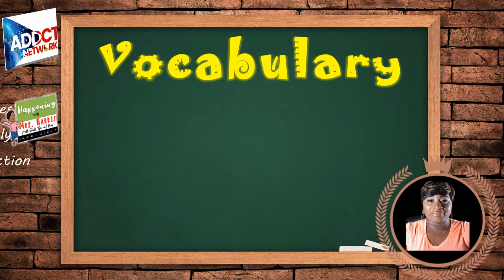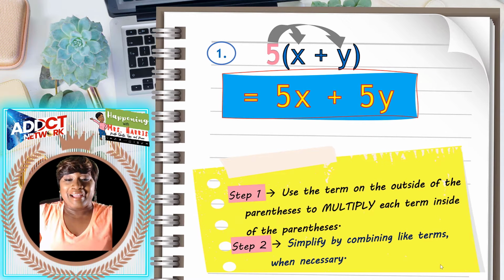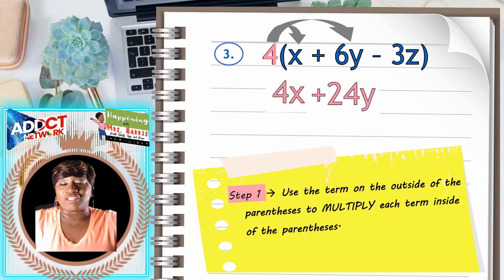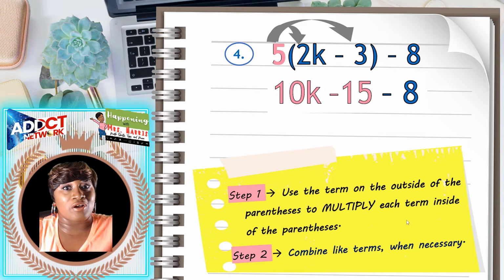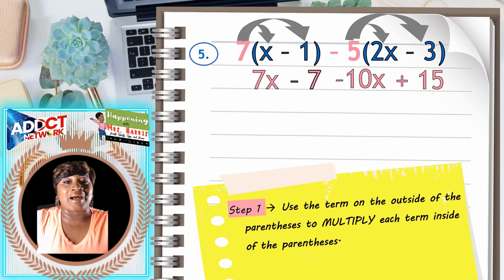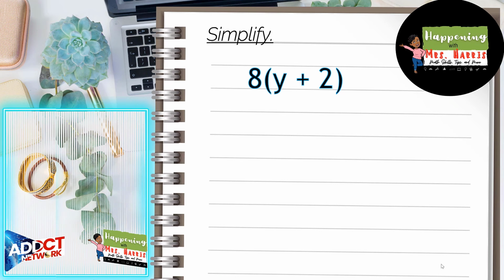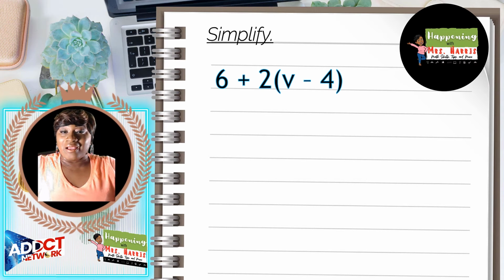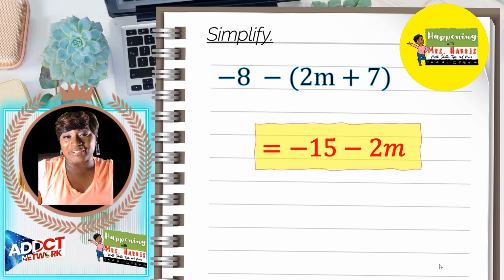The Distributive Property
Hey, hey!!! Thanks in advance for watching my channel!

In this video, you will learn how to use the Distributive Property. It is embedded with various examples and engaging practice!

Thanks in advance for watching my channel!

Timestamps:
00:00|| Introduction
01:00|| Vocabulary Review
01:26|| Notes
01:58|| Example #1
03:13|| Example #2
04:29|| Example #3
05:59|| Example #4
07:46|| Example #5
10:14|| Student Practice Problem #1
11:37|| Student Practice Problem #2
12:54|| Student Practice Problem #3
14:13|| Student Practice Problem #4
15:34|| Motivational Closing

📌 You can view "Happening with Mrs. Harris" on ROKU Tv via the nuNew "ADDCT Network" on Mondays at 6:00 p.m. CST!!! 📺📱💻👩🏾‍💻

📍 West Point, Mississippi 39773